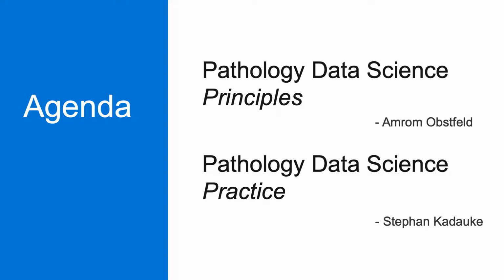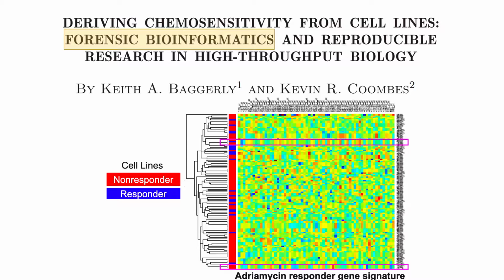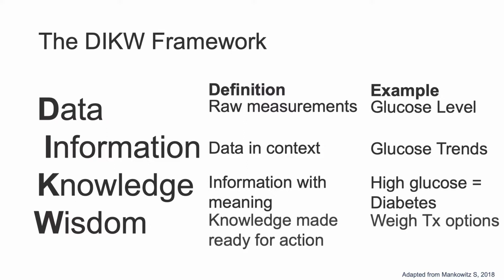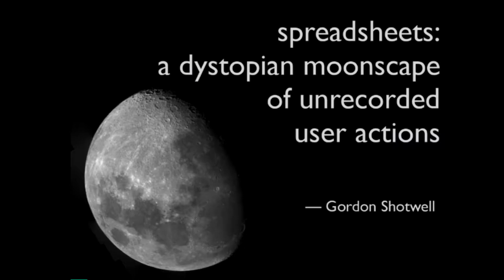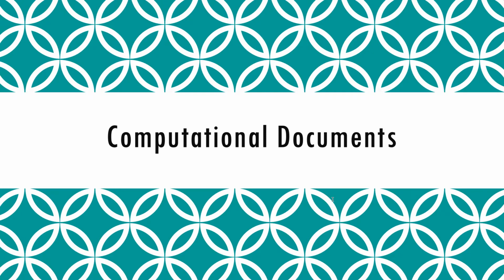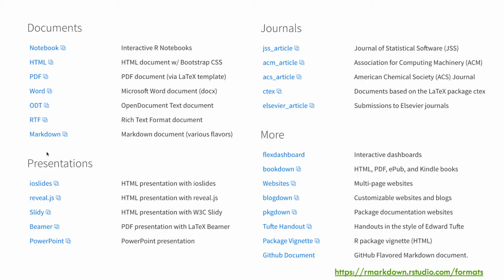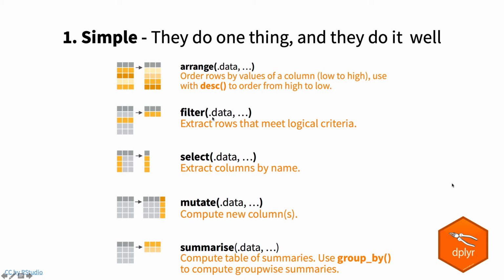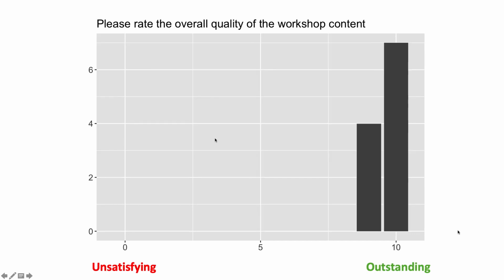Art of Pathology Data Science ASCP 2019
Amrom Obstfeld and Stephan Kadauke speak to Pathologists and Clinical Laboratory Directors about the Reproducibility Crisis, Data Science, and how PennMedicine and CHOP use Computational Documents and the Tidyverse for clinical operations and patient care.